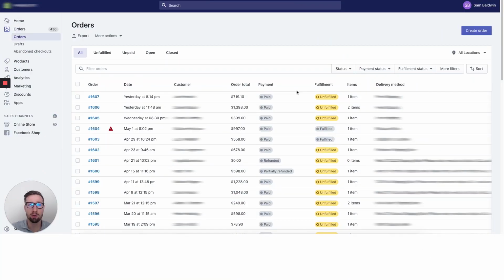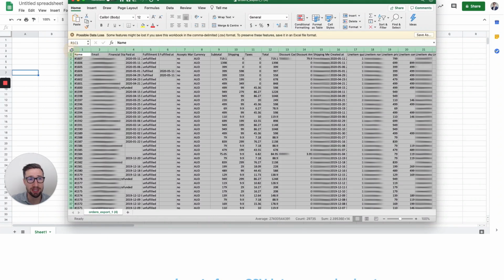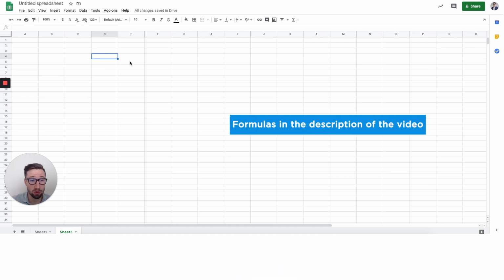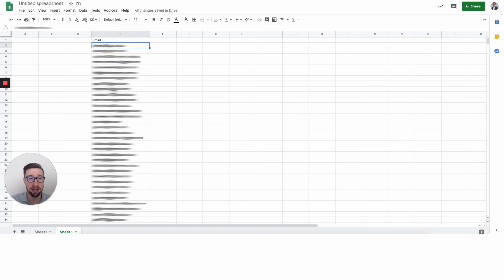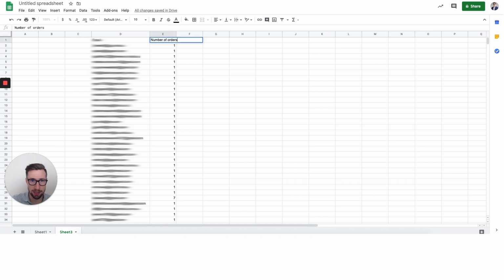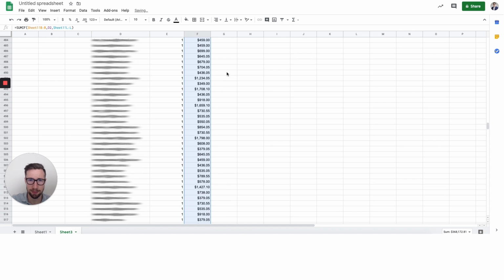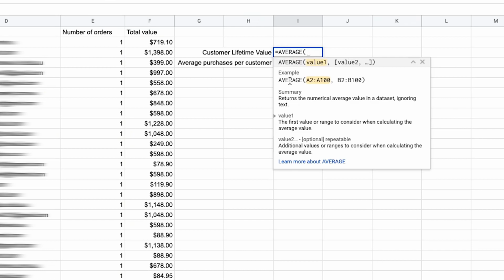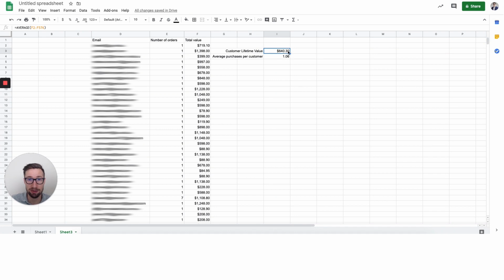How to Calculate Customer Lifetime Value (Shopify)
Do you want know how to calculate the Customer Lifetime Value for your Ecommerce store? This video will show you the quickest and easiest method to measure CLV, and you will learn strategies to increase customer lifetime value.

Customer Lifetime Value (CLV) is one of the most important metrics that will help you determine your Ecommerce business’ present and future success. Many Ecom store owners often overlook this very important factor that can accurately tell how much your customers are really worth.

In this video, I will show you the easiest method to calculate customer lifetime value for your Ecommerce store as well as the average purchases per customer, and why you should start measuring these metrics. Calculating customer lifetime value will give you significant insight into how much money you should spend to acquire your customers, because it will tell you how much value they will bring to your Ecommerce and Shopify store in the long run. This video will show you why you should understand your store's CLV, how to calculate it and how you can increase to increase conversions.

But you should not stop there. After knowing the value of your customers to you store, the next step is to perform results-driven steps that will increase customer lifetime value. The trick is to increase (1) the size of the order when someone buys from you and (2) the number of times that someone buys from you. How? Watch this video now!

🔗 Google Sheets Formula:

UNIQUE FORMULA:  =unique(Sheet Name!Column:Column), for example =unique(Sheet1!B:B)
The unique formula will allow you to get the unique list of customer emails (this filters out recurring customers in the list)

COUNTIF: =countif(range, criterion), for example =countif(Sheet1!B:B, D2)
Use this formula to look for how many times their email is in the list of orders

SUMIF: =sumif(range, criterion, [sum range]), for example =sumif(Sheet1!B:B, D2, Sheet1!L:L)
Use this formula to sum the total value of the orders if the email is in the list of orders.

🕘 Timestamps:
0:00 Intro
0:36 How to download export all orders from Shopify
1:16 Copy/drag the CSV to Google sheets
1:40 How to calculate CLV
4:13 To calculate the Average Customer Lifetime Value of your Store
4:26 To calculate the Average Purchases Per Customer
5:10 How to Increase Customer Lifetime Value
5:45 How to increase Average Order Value
6:00 Free Shipping Threshold
6:27 Discount Over Spend Threshold
7:05 Bundle Deals
7:09 Cross Sells and Upsells
8:30 How to Increase Repeat Order
8:58 Provide Good Value to Your Customers
9:27 Sell Products that People Keep Buying
10:25 Retarget Past Customers
11:11 Build a Brand and a Following

SOCIAL